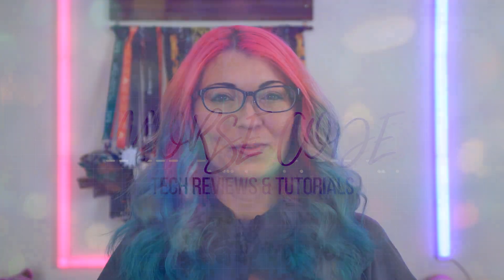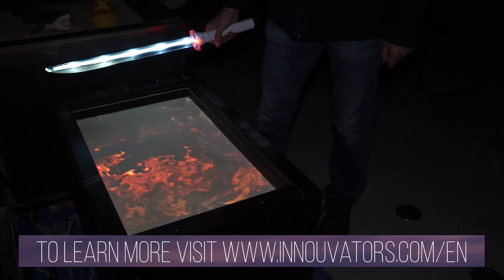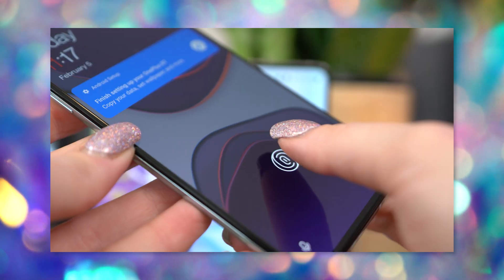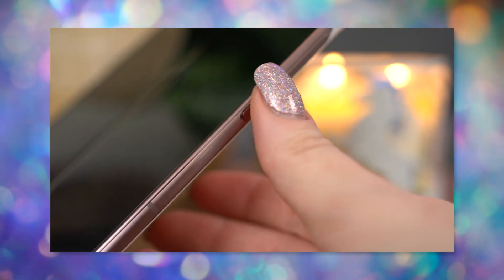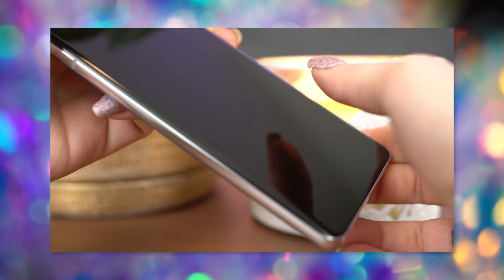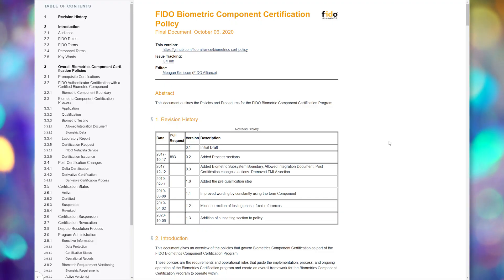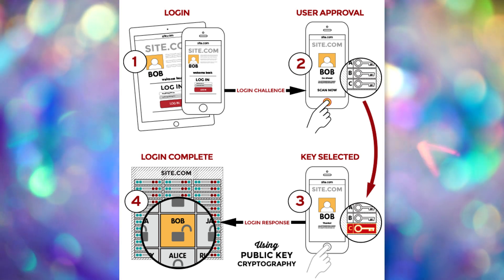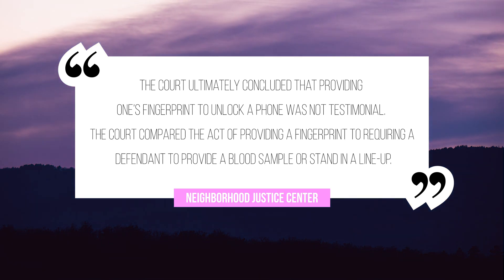Fingerprint Scanners Compared! Capacitive vs Optical vs Qualcomm Ultrasonic Sensors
The mobile device fingerprint sensor or fingerprint scanner is often overlooked in terms of security and privacy. So this deep dive will bring to light the different kinds and compare based on speed, accuracy, and security.

Check out InnoUvators and the INNO-vation Program and learn more about these breakthrough technological innovations by visiting

Chapters:
0:00 Welcome!
02:25 Optical Scanners
04:05 Capacitive Sensors
05:45 Ultrasonic
07:45 Security of Fingerprint Sensors
10:00 How Do Fingerprints Unlock Apps?
11:15 The Pros and Cons of Fingerprint Scanners

Comment section code of conduct policy:
Constructive feedback is appreciate, but please leave unproductive, divisive and harmful conversation at the door. Hateful comments are not tolerated, and these kinds of messages will be automatically removed. Thank you for making this community a welcoming experience for all viewers :)